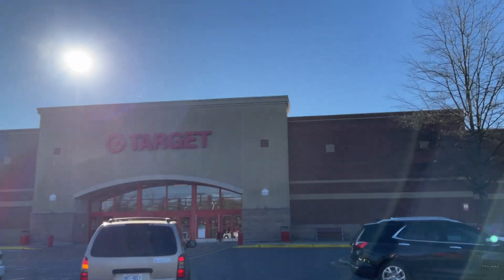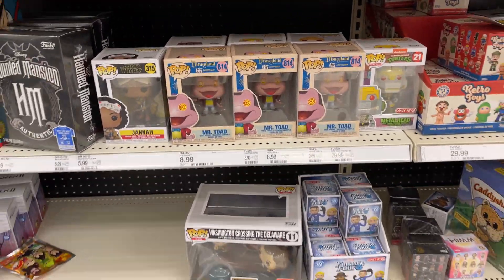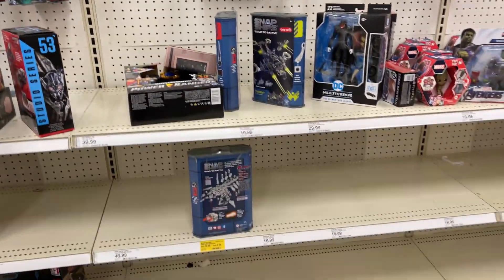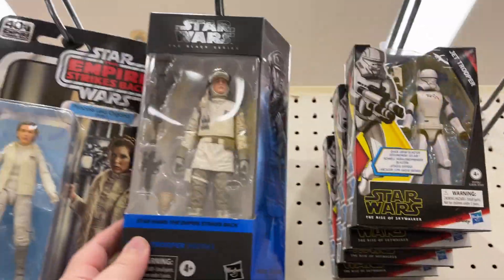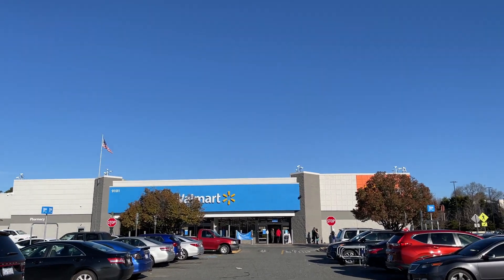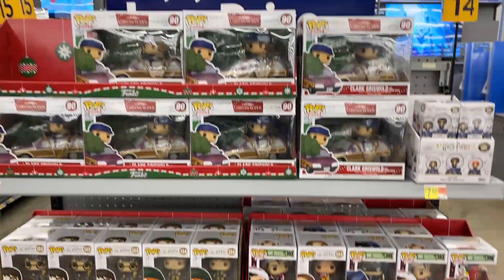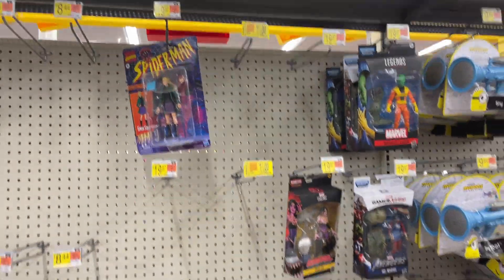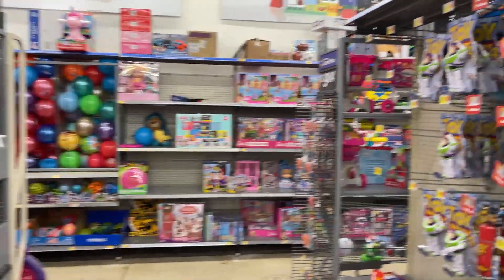Toy Hunt Target Walmart : Exclusive & Holiday Funko Pops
What's Up YouTube??? Toy Hunt to Target & Walmart leads us to a Big Funko Pop Endcap display discovery! What Exclusive & Holiday Funko Pops did we find on the Toy Hunt?

Steel Collectibles.

Jedha Patrol

2708 Airport Rd Ste 1

Jedha Patrol

Jedha Patrol

Terry Smith

kentpoollive Gear!!!

3Pack